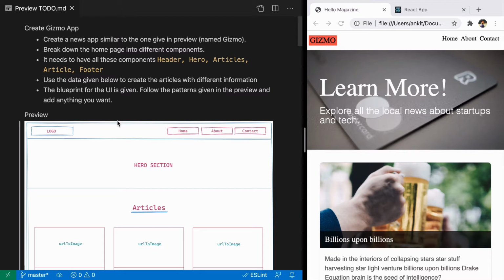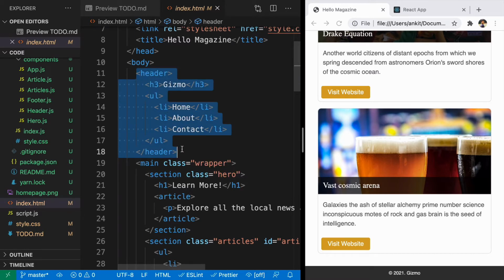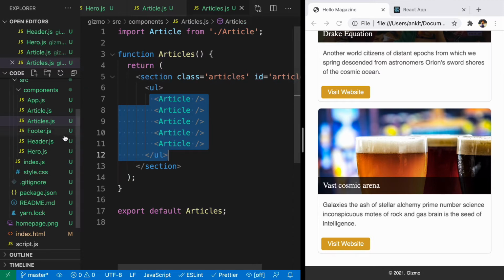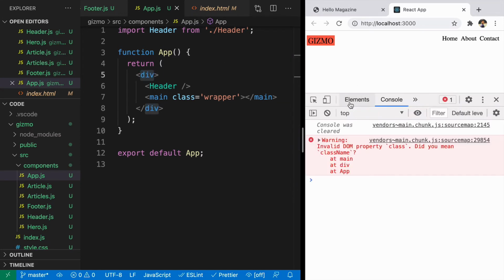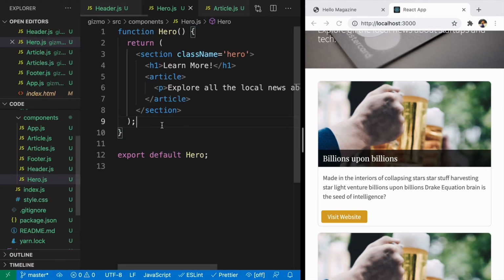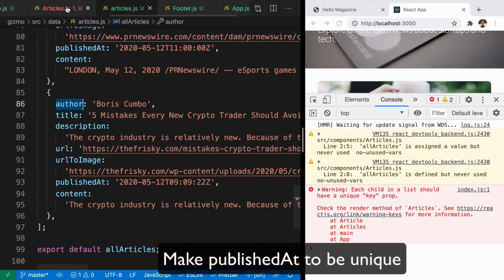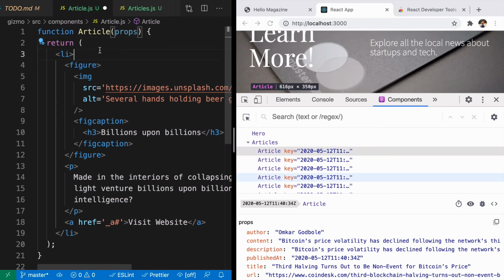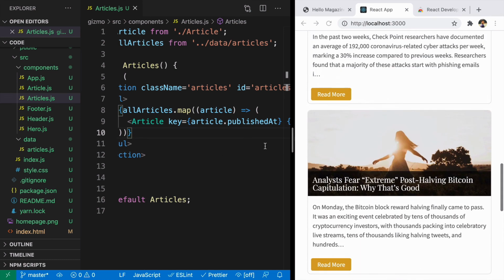Build a Gizmo News App with React Components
In this lesson, you'll build a complete Gizmo news application using React. Starting from a static HTML layout, you'll learn how to break the interface into reusable components like Header, Hero, Articles, Article, and Footer. You'll create functional components, import and display them, and use fragments to avoid extra divs in the DOM.

This hands-on project reinforces component decomposition and helps you think in React. You'll also see how to structure a Create React App project and manage multiple components efficiently.

Timeline
0:00 Introduction and layout overview
0:47 Project setup and folder structure
1:32 Breaking layout into components
2:19 Creating Header and Hero components
3:05 Creating Article and Articles components
3:51 Creating Footer component
4:36 Assembling components in App
5:21 Displaying Header and Main section
6:06 Using Fragments to avoid div pollution
6:51 Displaying Hero and Articles
7:37 Adding Footer and reviewing structure